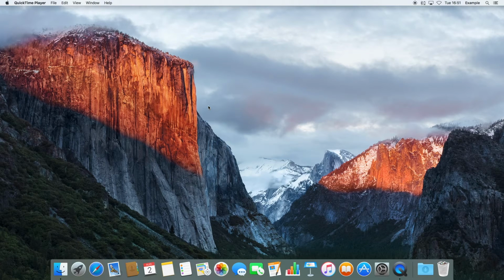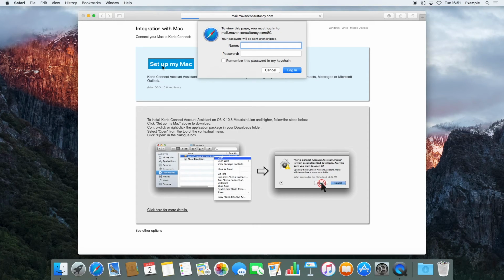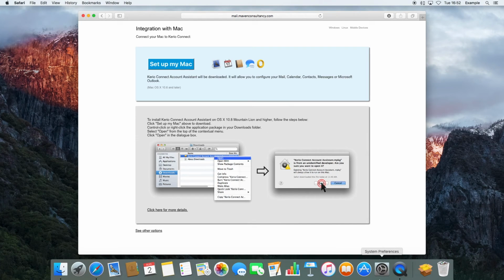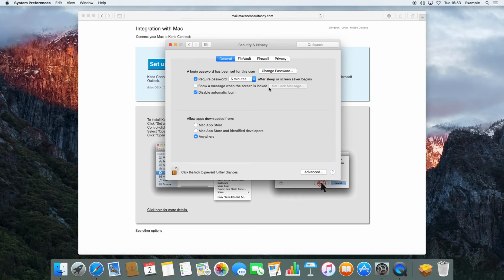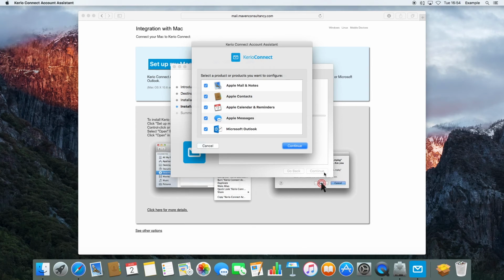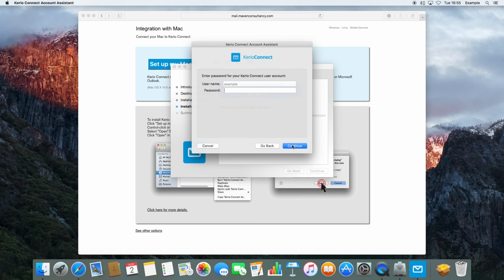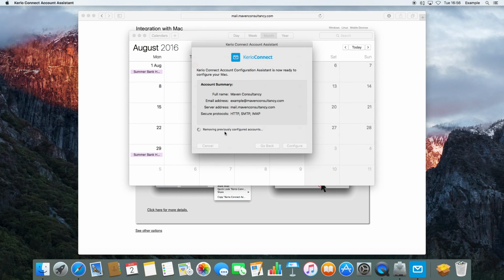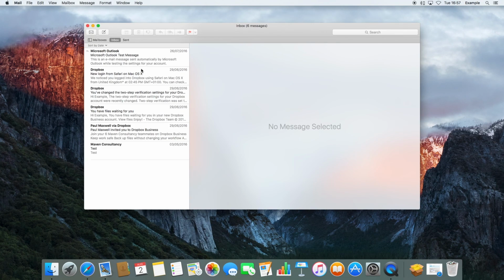How to setup your mail account